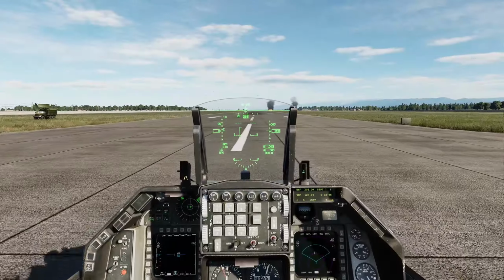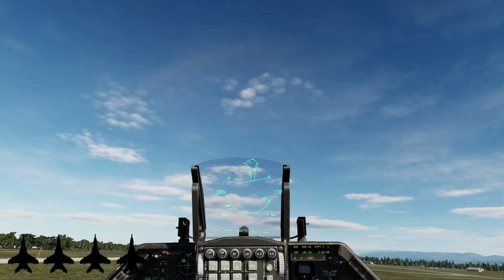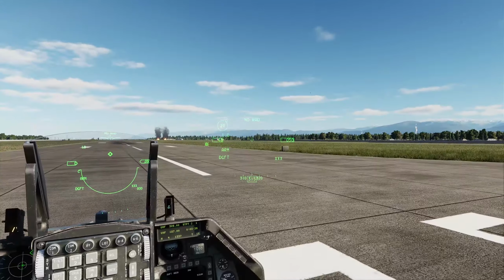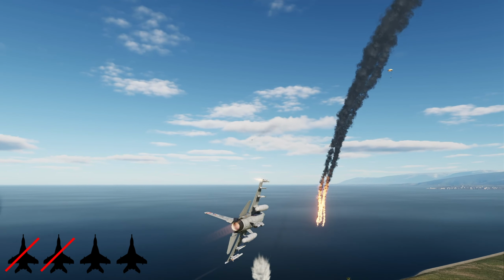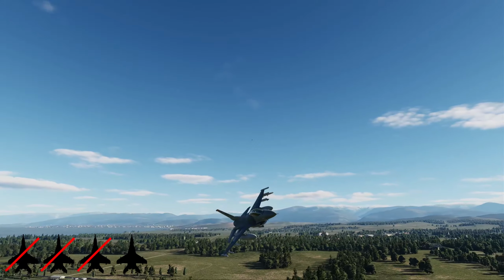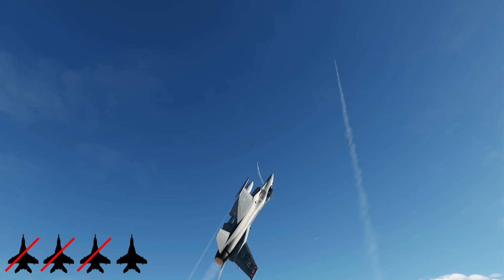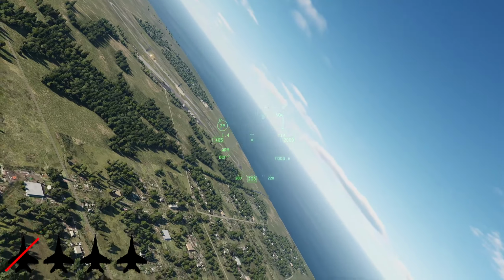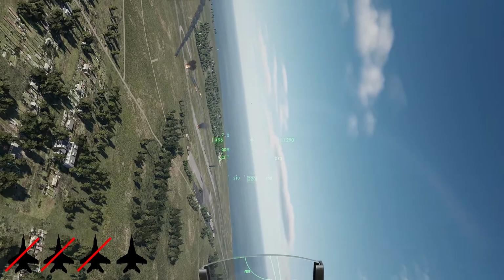Can I Handle 4 MIG-29s Alone in an F-16 Viper? | DCS World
📥 As always, these missions are available for you to download and have a go yourself. You can get the files on the Discord channel for free. Join the discussion here:

Simply download the file, open DCS, head to the Mission Editor and open the file.
When you're ready head to 'Flight' in the top bar and click 'Fly Mission' (or Ctrl+P)

🏁 Sim Gear:
GT Omega Prime rig with Trak Racer inverted pedals and monitor bracket.
OMP Racing Seat
Thrustmaster Warthog HOTAS
Thrustmaster Viper Panel
2x Thrustmaster MDS Cougar Pack mounted onto 3D printed frame with lcd screens
Thrustmaster T-LCM inverted pedals
Bose Soundlink AE2 Headphones
Shure PGA27 Microphone
Behringer UMC202HD Sound Card
Elgato Stream Deck (16 & 32 Button)
TrackIR 5

🖥️ PC Specs:
Intel Core i5-12600K 3.7 GHz 10-Core Processor
Corsair Vengeance 32GB DDR5 RAM
ASRock Challenger Pro OC Radeon RX 6750 XT 12 GB Video Card
Corsair 4000D Case
Gigabyte P850GM 850W PSU
5TB of various M.2 SSDs
Gigabyte B760 AORUS ELITE Motherboard
be quiet! Pure Rock 2 CPU Cooler
3x Corsair SP120 RGB Case Fans
K55 PRO RGB Gaming Keyboard
Harpoon RGB PRO Optical Gaming Mouse
AOC 31.5" QHD Curved Monitor 1ms 144hz 1440p
Second Sony monitor for information